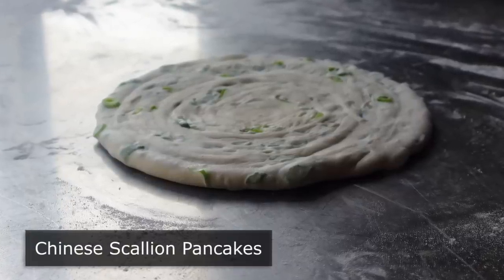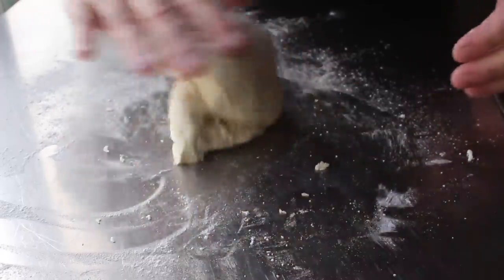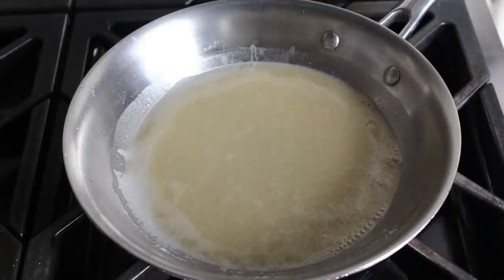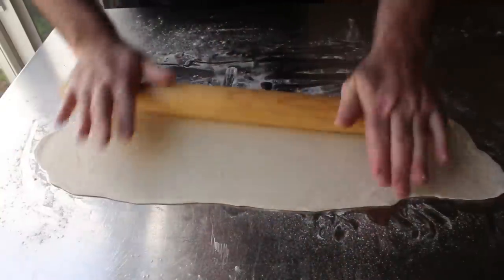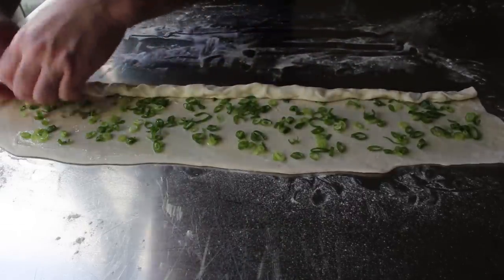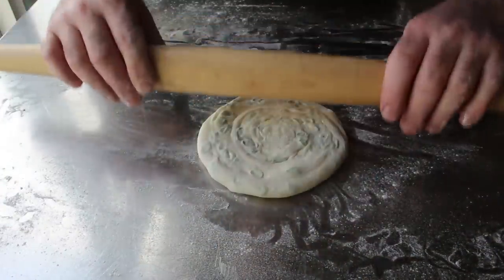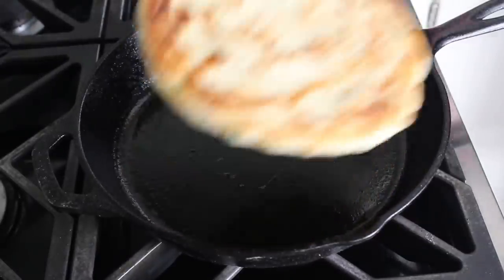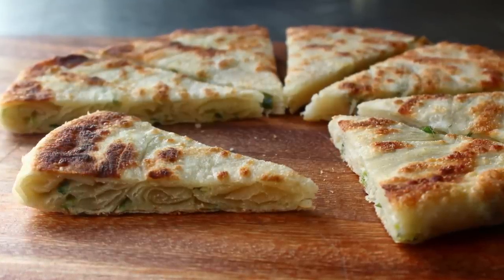Chinese Scallion Pancakes - Food Wishes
Learn how to make Chinese Scallion Pancakes! What better way to celebrate Chinese New Year than with this easy to make flatbread! for the ingredients, more information, and many, many more video recipes. I hope you enjoy these Chinese Scallion Pancakes!